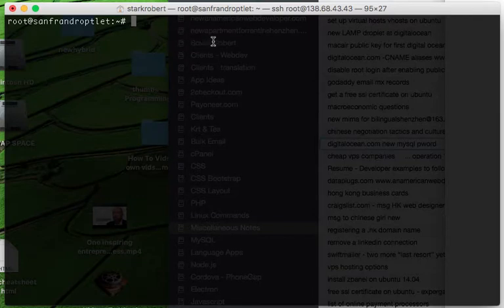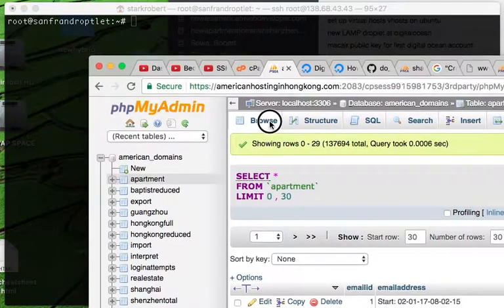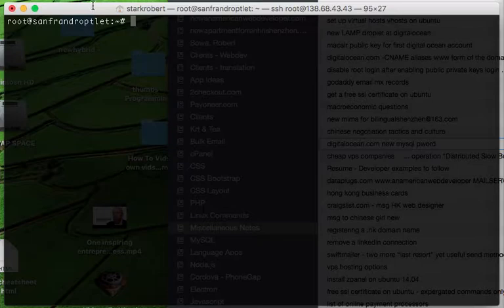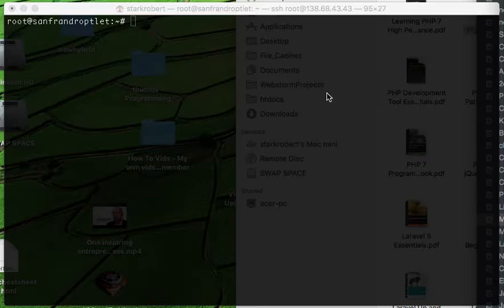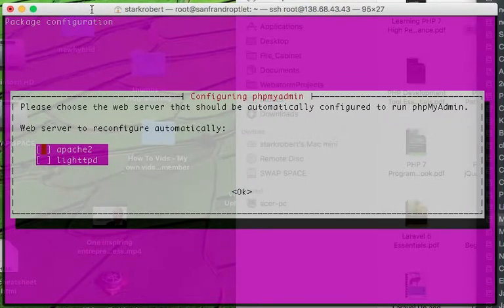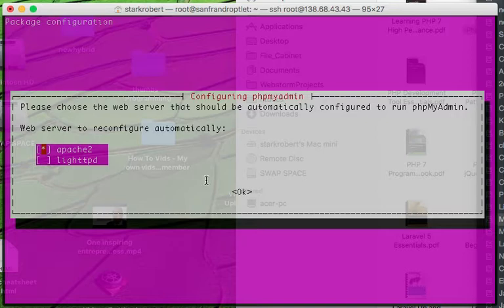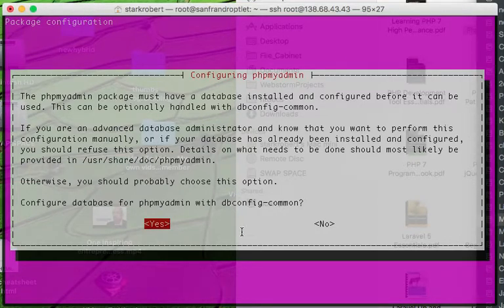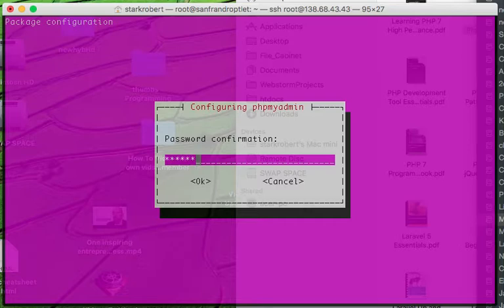1 of 3: Install PhpMyAdmin at Digital Ocean, Ubuntu 16.04, year 2017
How to install PhpMyAdmin at DigitalOcean.com?  If you are using Ubuntu (regardless of whether it is Ubuntu 14 or 16.04) this video will show you how to set it up.